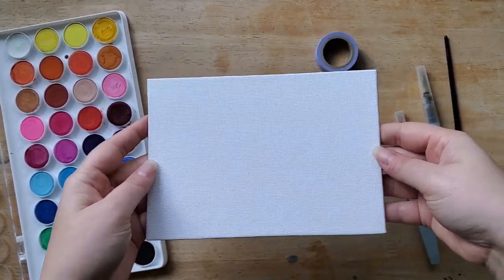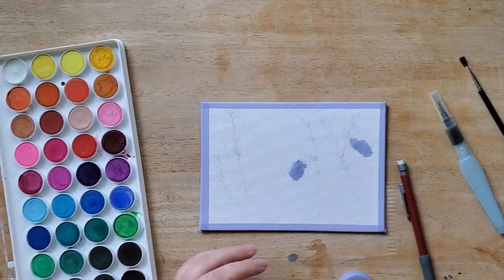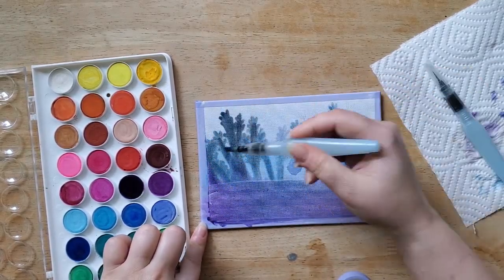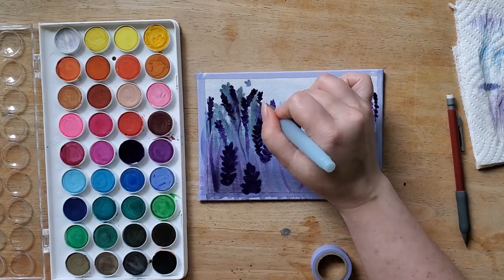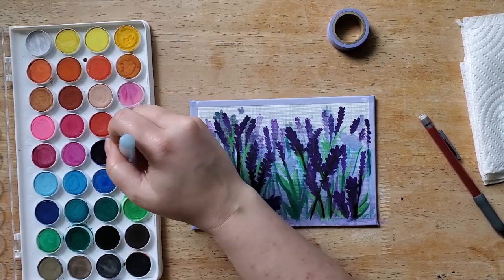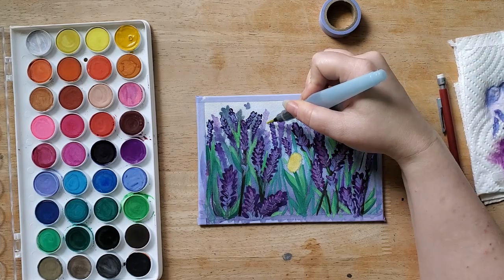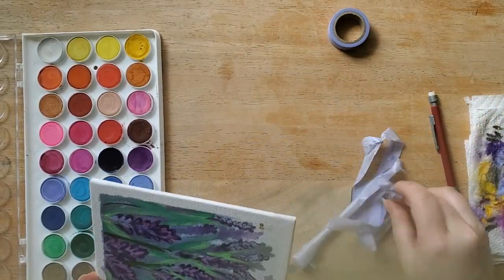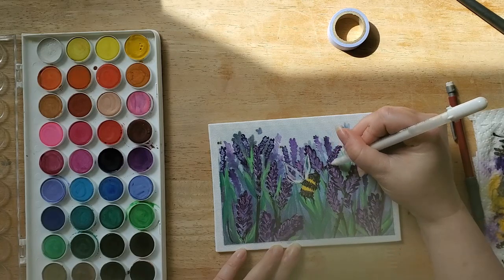DIY Watercolor Art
In this video Librarian Mila shows takes you along the process of creating a watercolor painting, and shares some tips and tricks to help you creat your very own watercolor painting.

Materials used in this video:
- Watercolor Canvas 5x7
- refillable watercolor brush in two sizes
- washi or masking tape
- watercolor pallete